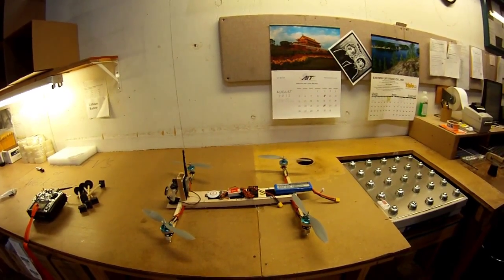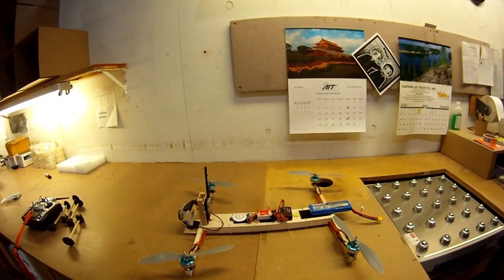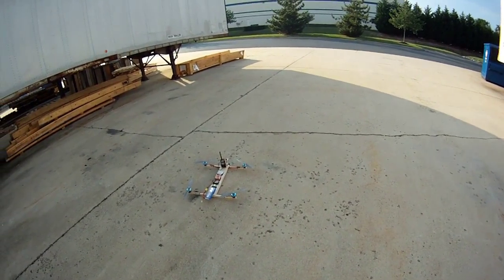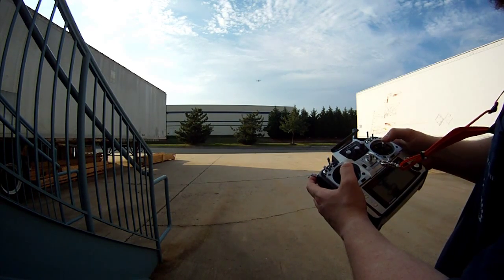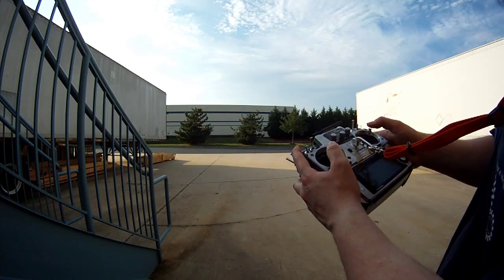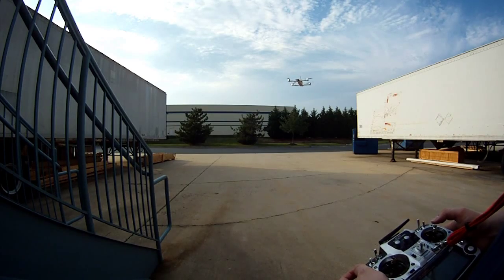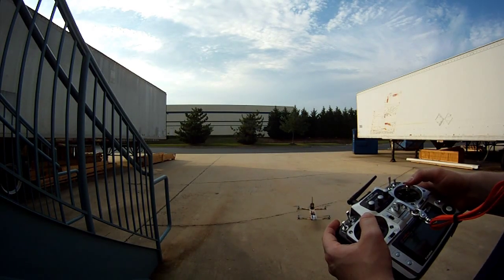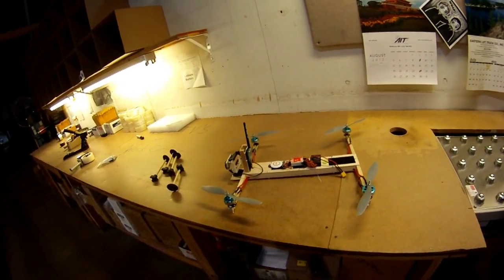Overview of my H-Quad, along with flight video followed by FPV View.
Here I you on a tour of the new H-Quad I built.  Afterwards I take it outside for a test flight and finally round out the video with an FPV Flight.  This quad is running the DJI Naza board with GPS.

Currently I am not getting the flight times I would like, When I first built it i was only getting 4:30, I am not up to about 7, so things are improving.

Here is a page on my blog with more info.